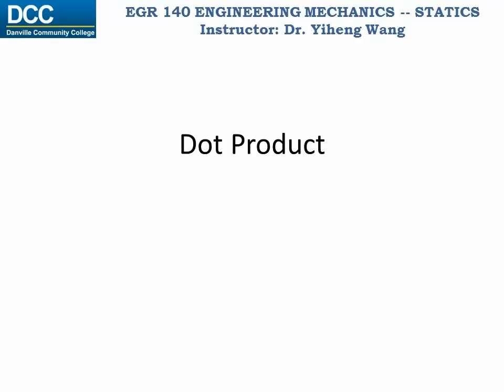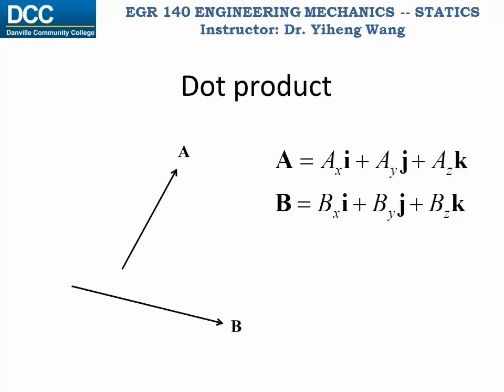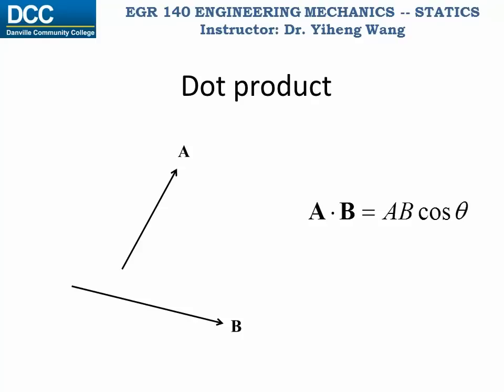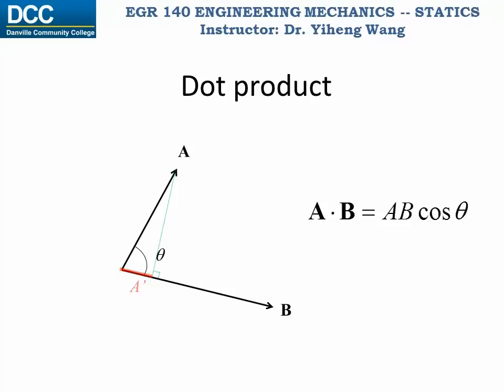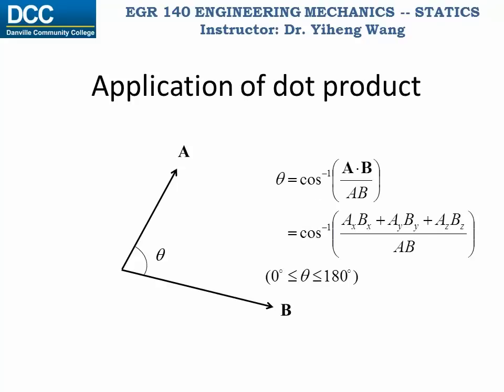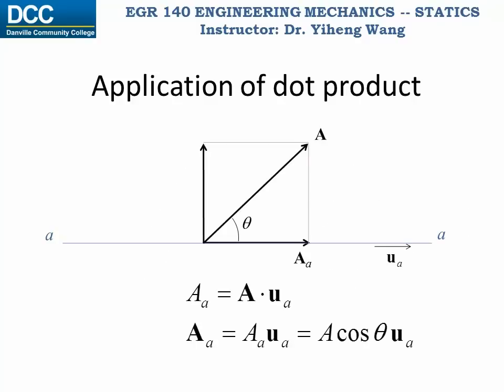Statics Lecture 07: Dot product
Dot product. Angle between two vectors. Projection of a force along an axis.